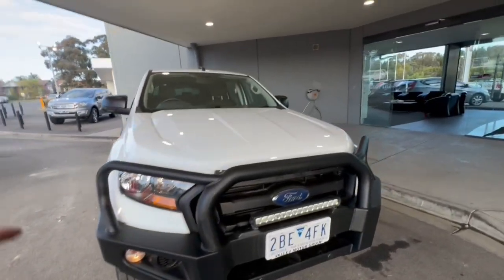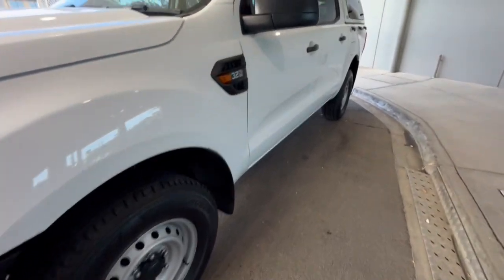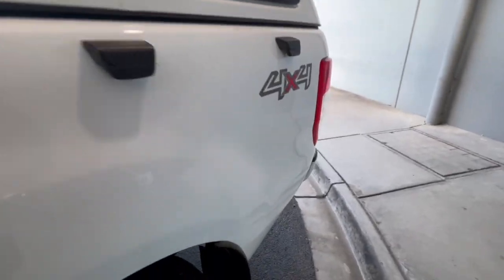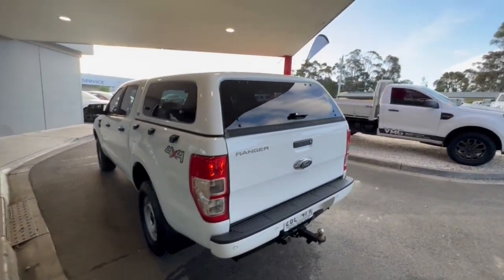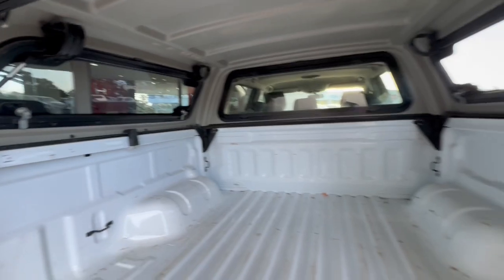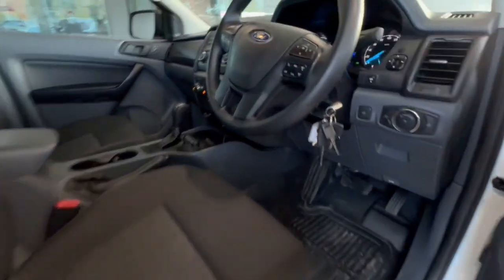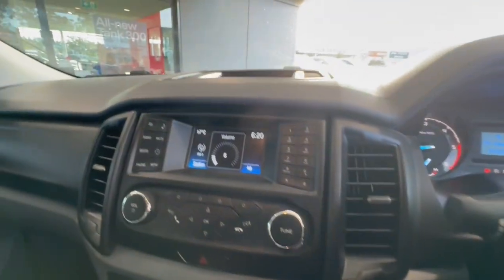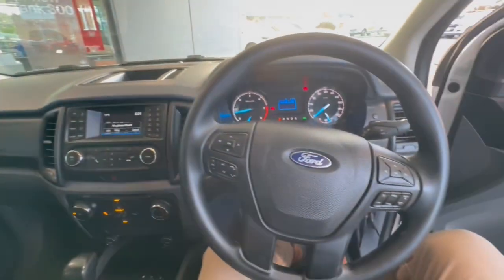2018 Ford Ranger PX MkII MY18 4X4 Dual Range VIC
Pre-Owned 2018 Ford Ranger PX MkII MY18 4X4 Dual Range available at Valley Motor Group located in Corner Princes Hwy and Coonoc Road, Traralgon, VIC, 3844.